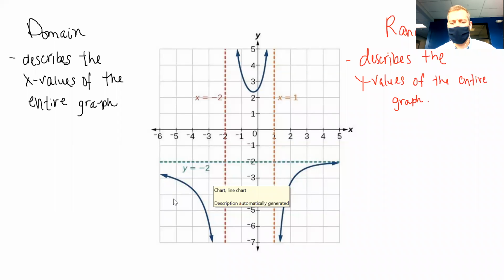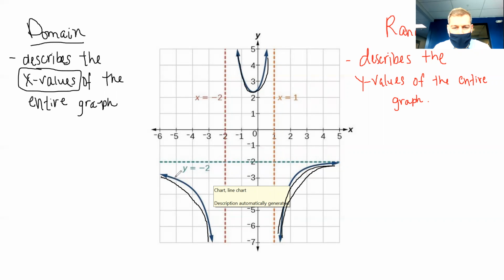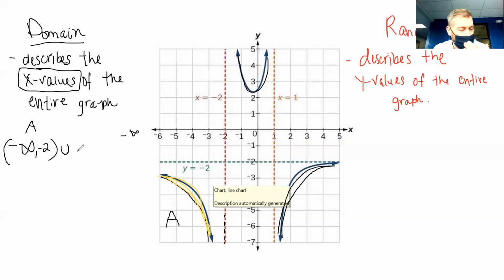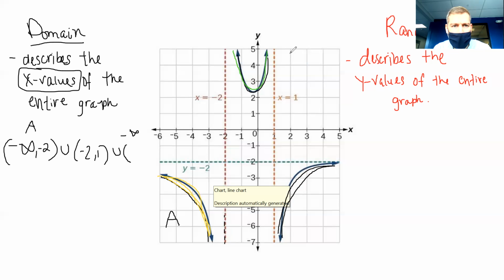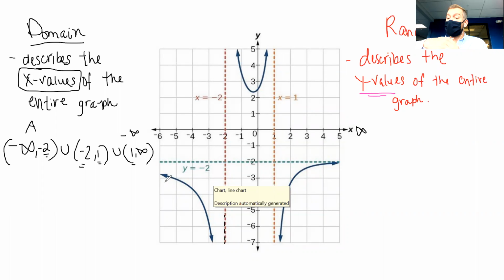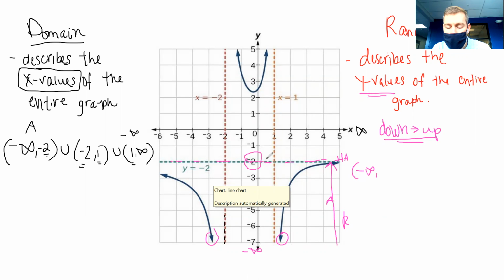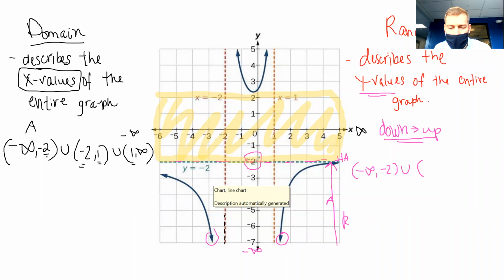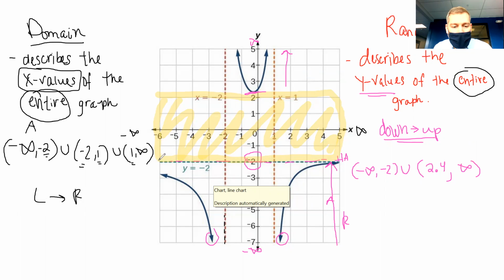Domain vs. Range